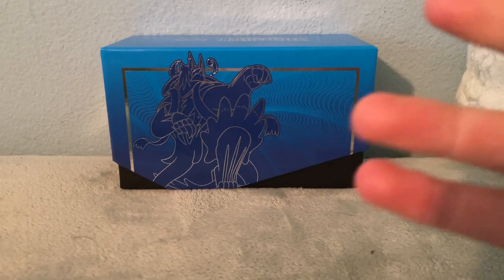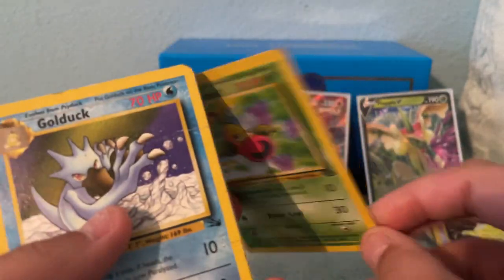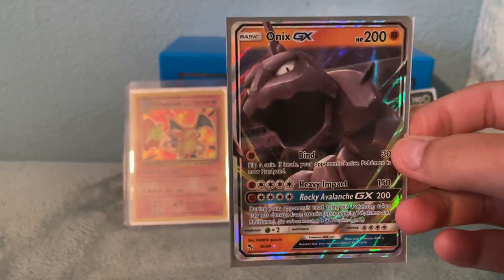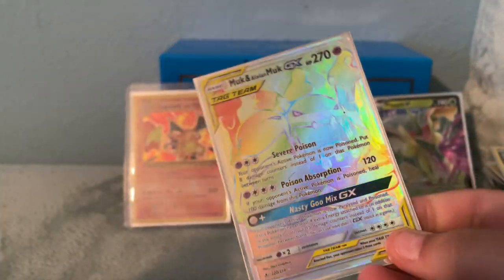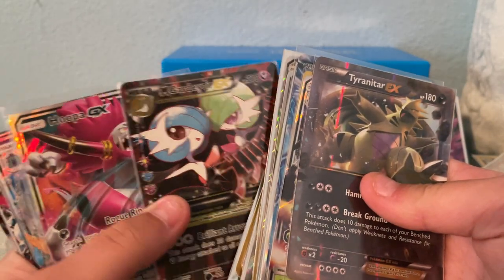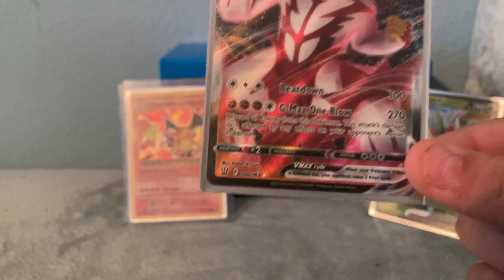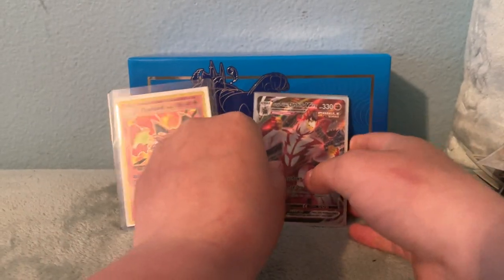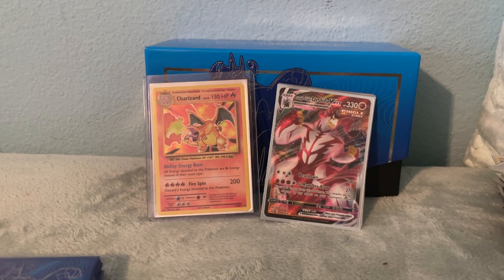POKÉMON TRADE/SALE BINDER APRIL 2021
Hey guys! Glad to be back, I’ve missed you all so much! If you like my content be sure to drop a sub! And don’t forget to like the video!